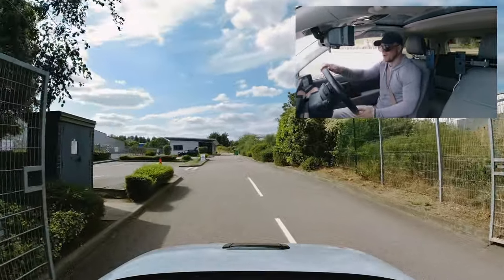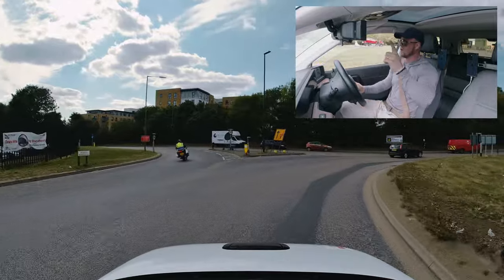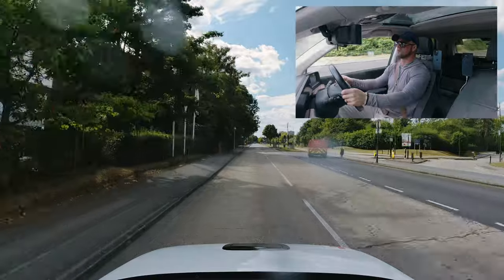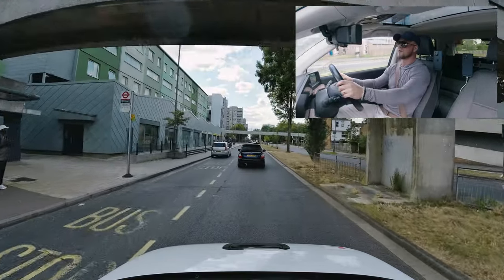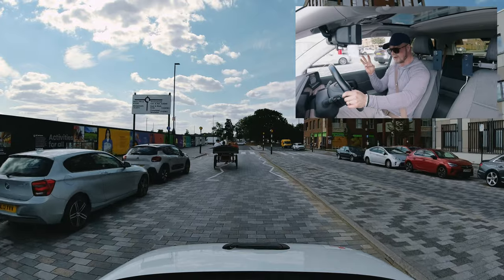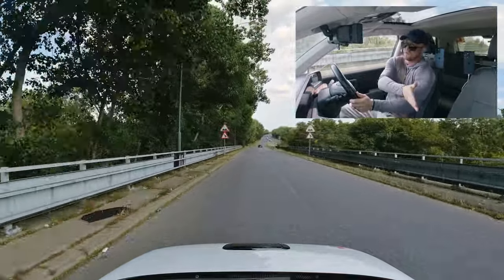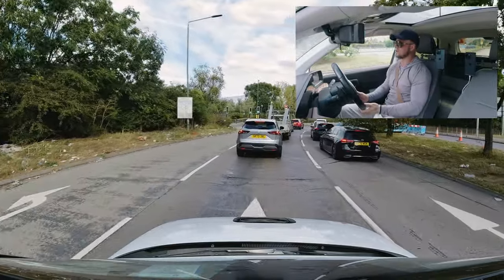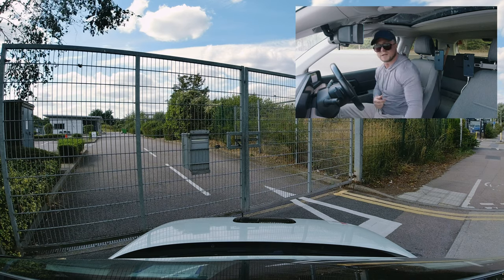ERITH HARD DRIVING TEST ROUTE HORSE ROUNDABOUT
this is the beginning of all our driving test routes, starting with Belvedere and Erith.

Mocktestplus / Intensive Course Automatic.